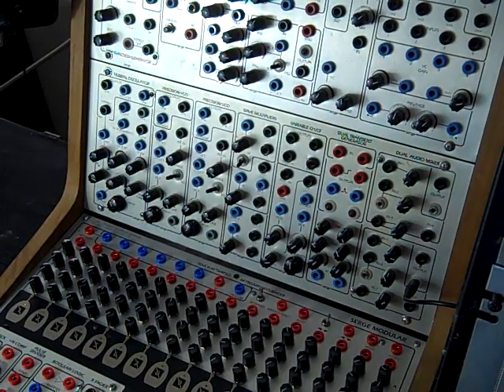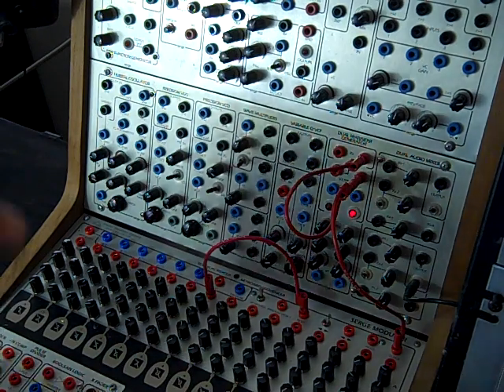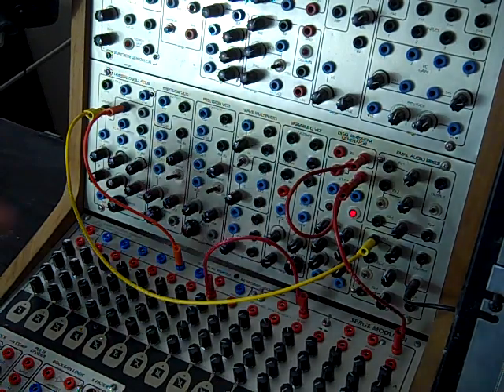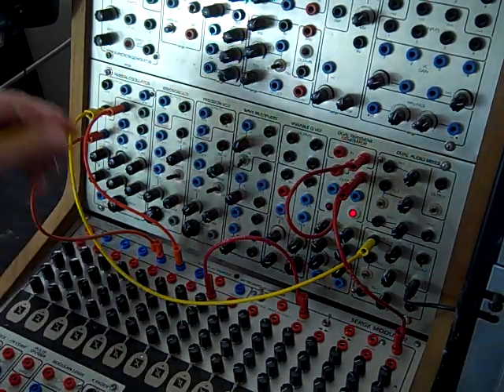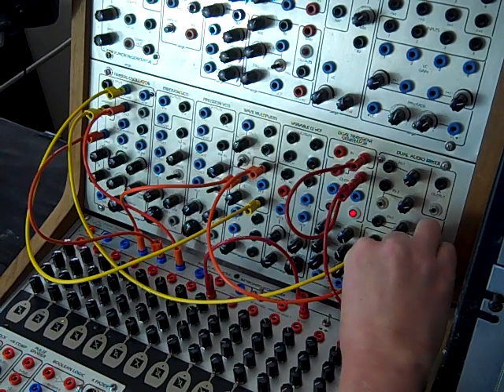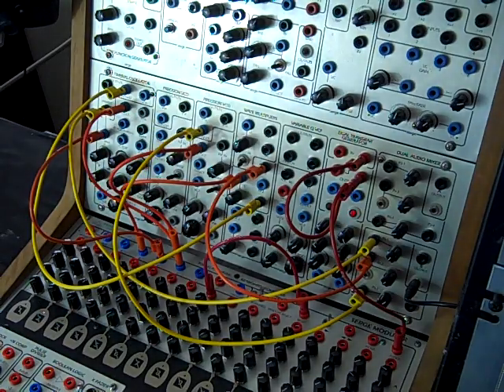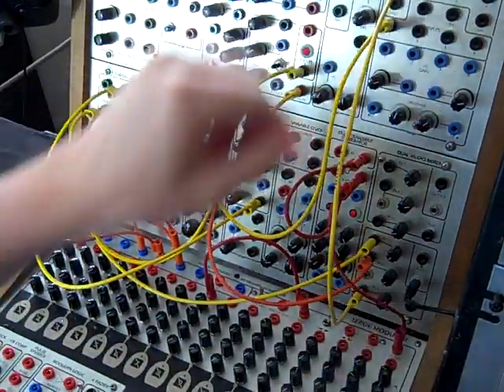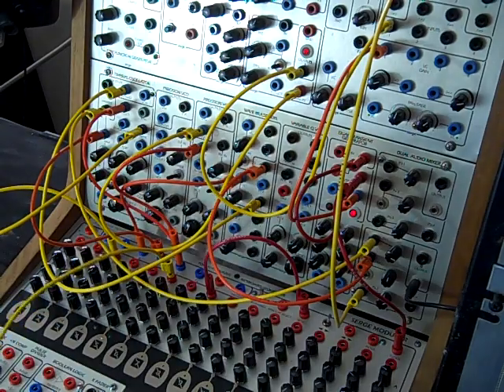Building a Serge Patch